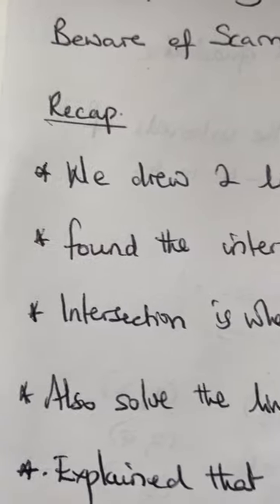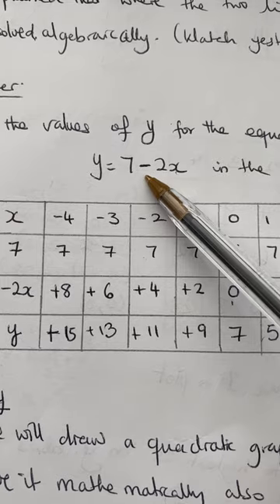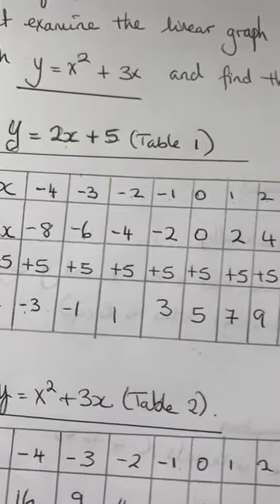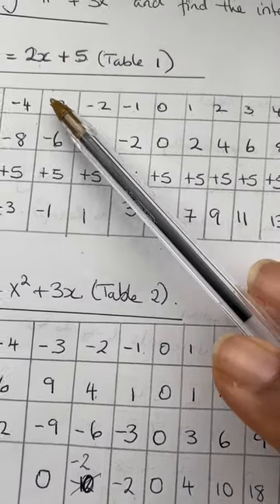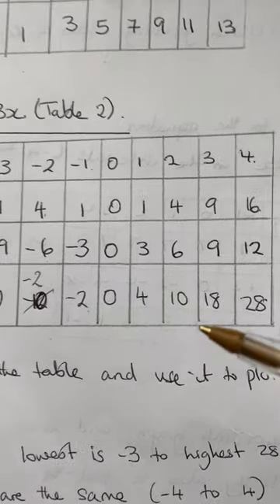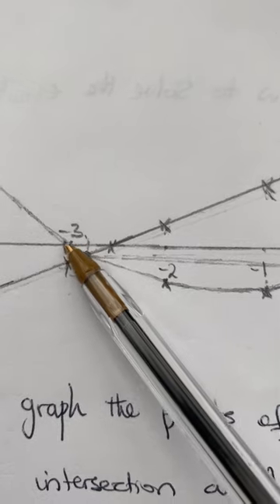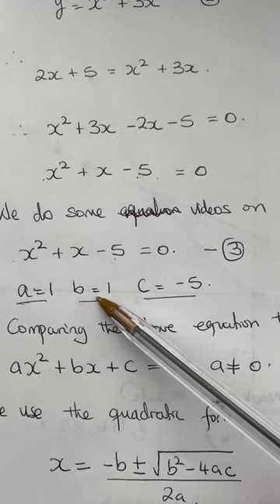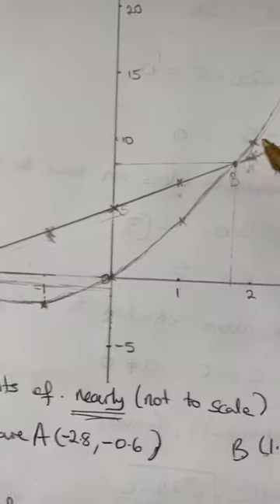GCSE MATHEMATICS - MORE GRAPHS WITH A LINEAR AND QUADRATIC GRAPH AND ALGEBRAIC SOLUTIONS.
GCSE MATHEMATICS - MORE GRAPHS. WITH LINEAR AND QUADRATIC GRAPHS AND ALSO BY ALGEBRA.